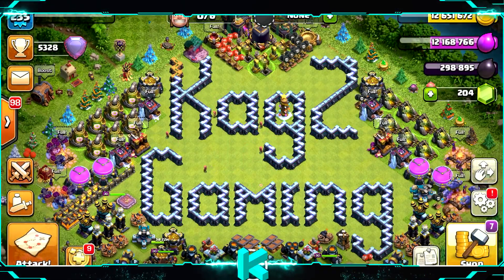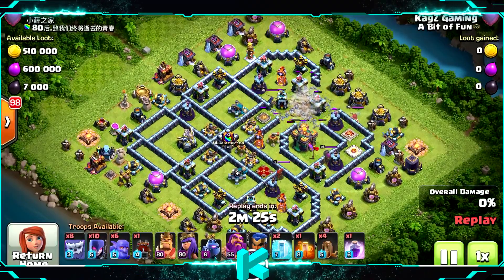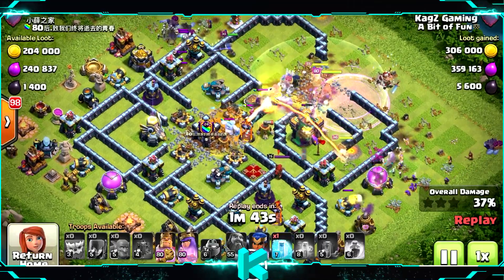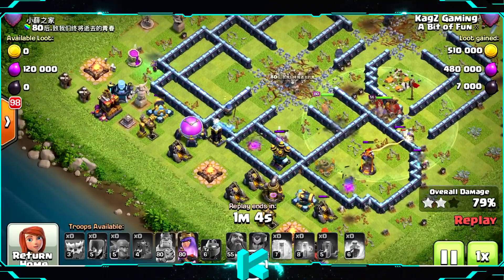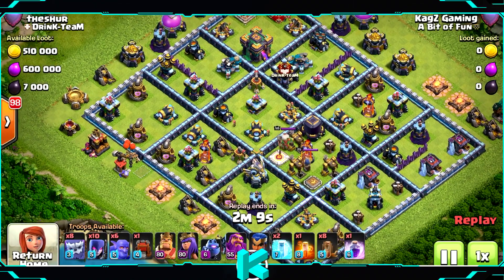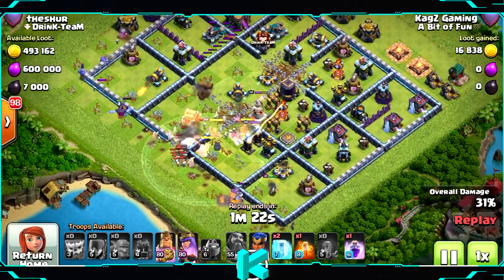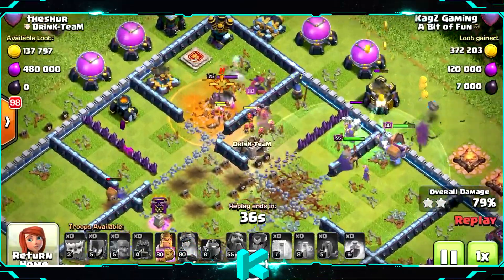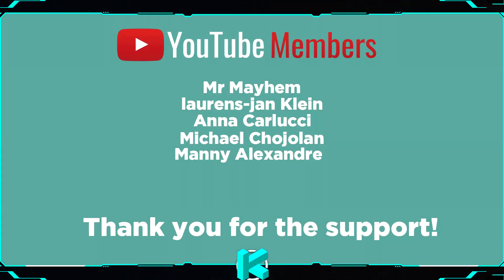TH 14 New Attack Strategy | 8 x YETIS + 10 Witches + 8 EQ Spells | Clash of Clans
What a great attack strategy for th 14 with this new yeti witch spam with the 8 earthquake spells, if you are on town hall 14 use this for the legend league and for wars.